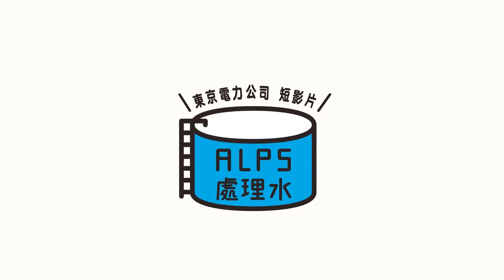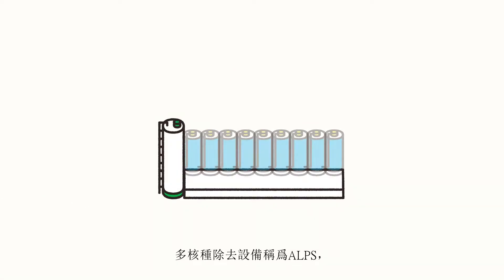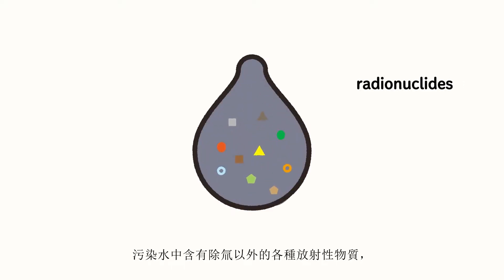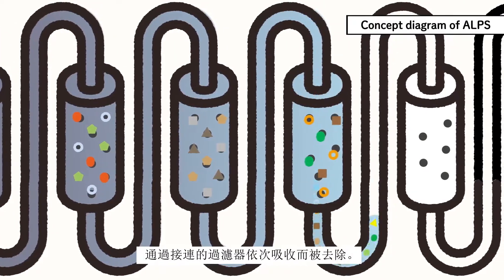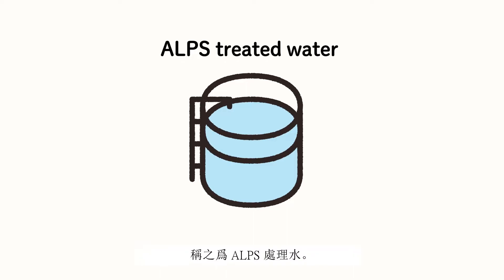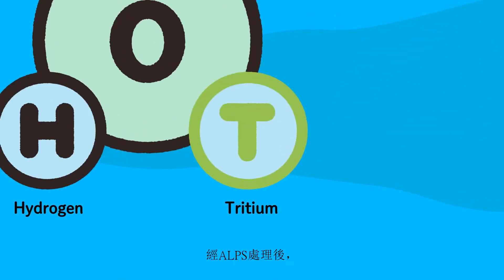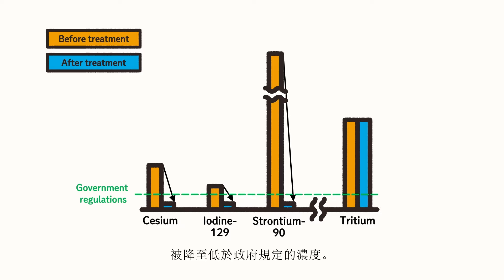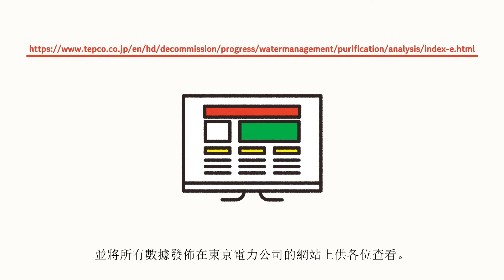東京電力公司 ALPS處理水 短影片 01什麼是ALPS處理水？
TEPCO Shorts ALPS treated water #01 What is ALPS treated water?
 ーHong Kong versionー